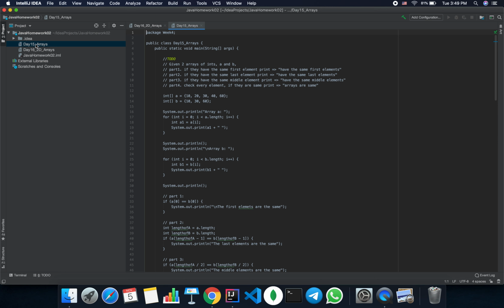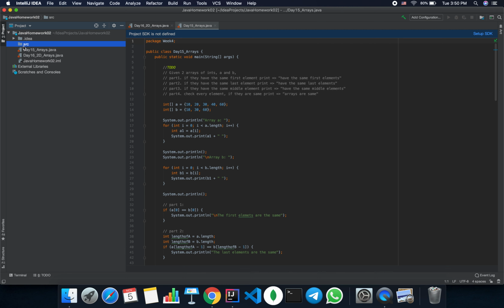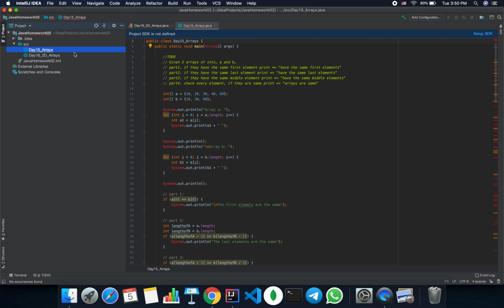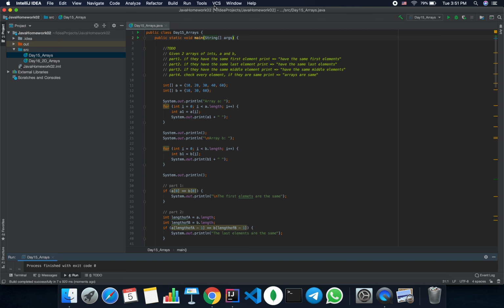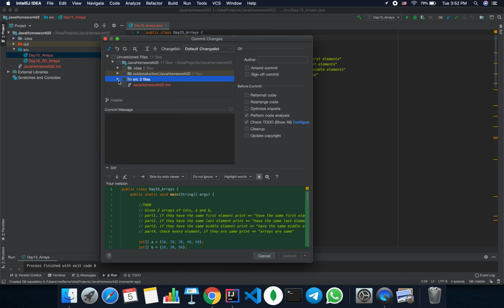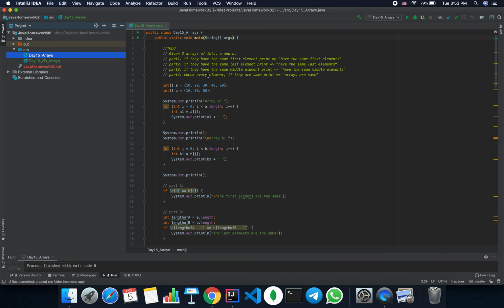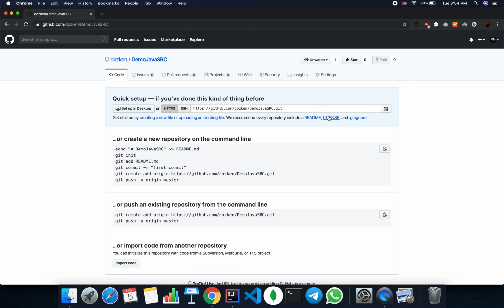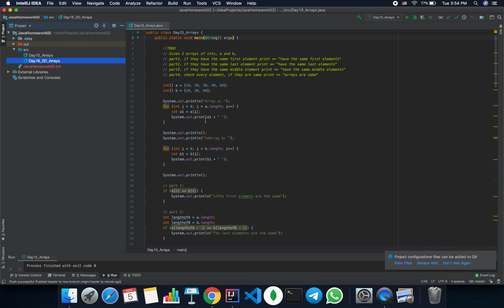How to create SRC folder if you don't have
Tutorial how to create src folder in java project, how to enable VSC and how to push your code to GitHub